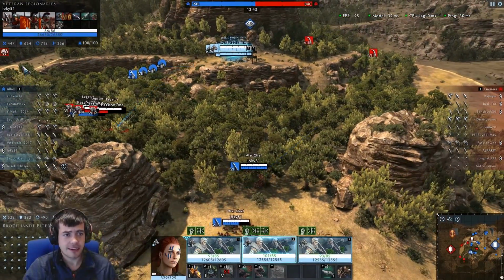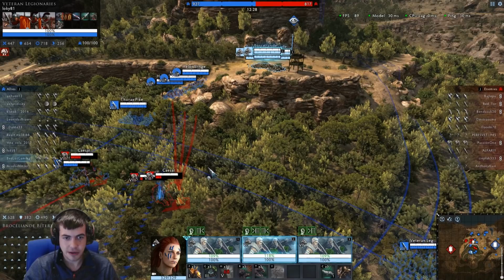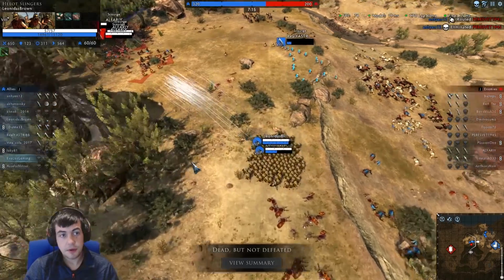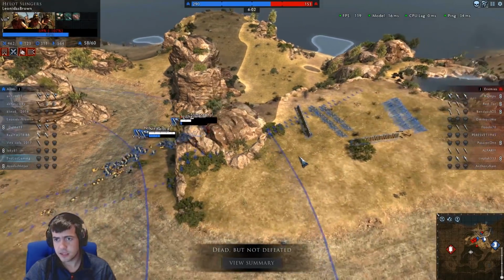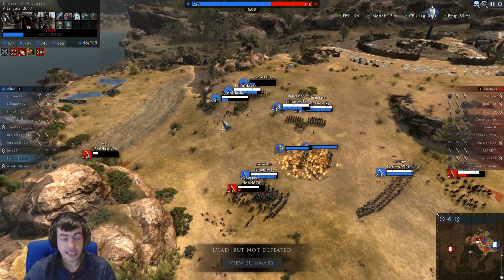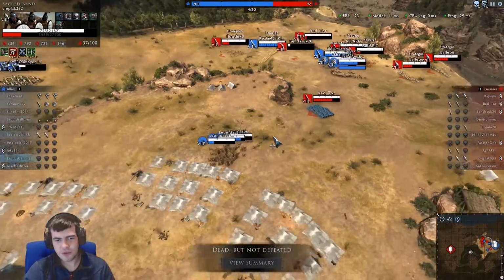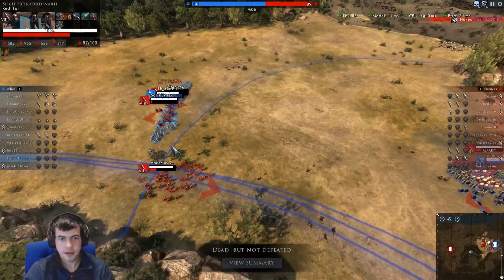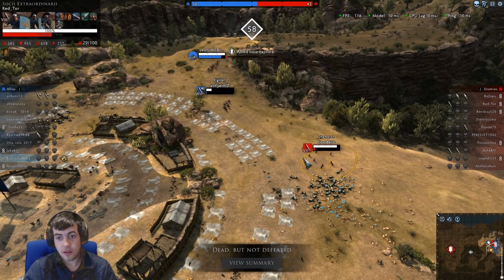Total War ARENA - Unleash The Hounds!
So we are back with another episode of total war arena and this time we are revisiting the tier 7 Wardogs with Boudica, I do quite enjoy these guys despite the fact I feel they will welcome the new buff soon :-D